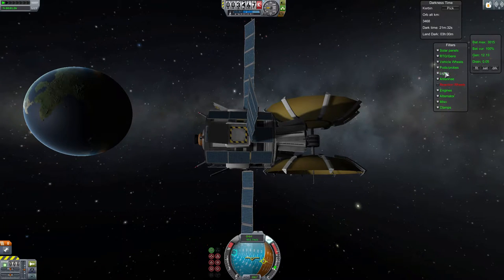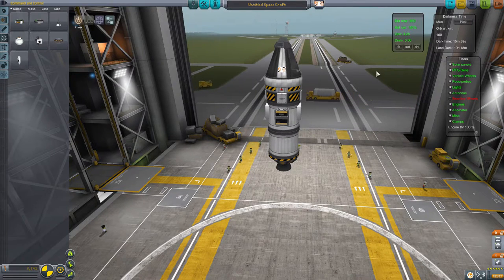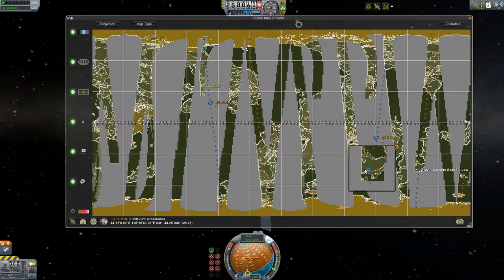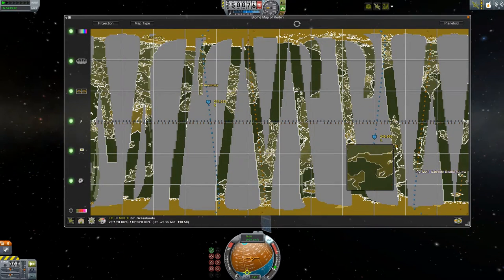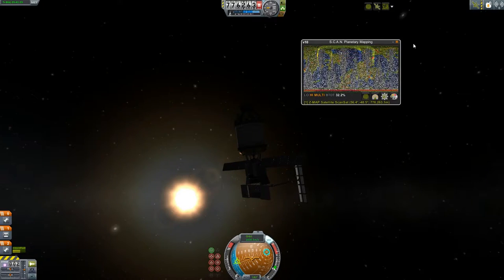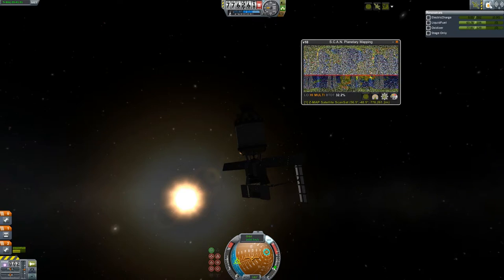Fusebox - 2 Minute Mods - Kerbal Space Program 23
Fusebox makes it easy to design craft that won't run out of power three seconds into the dark side of some distant moon. It's a simple, but effective, and really valuable if you're a user of power-dependent mods such as TAC Life support, SCANsat, Firespitter and so-on.

__Follow us!